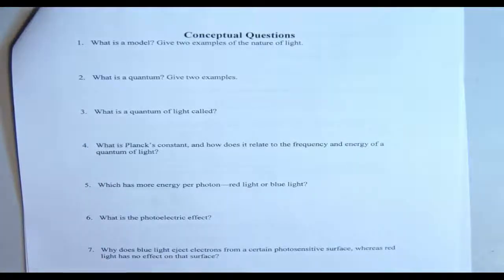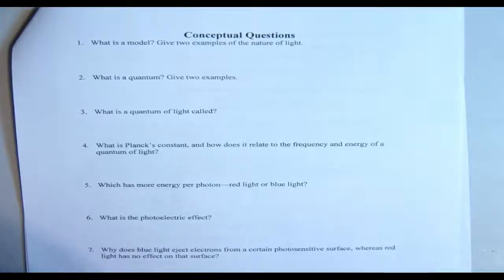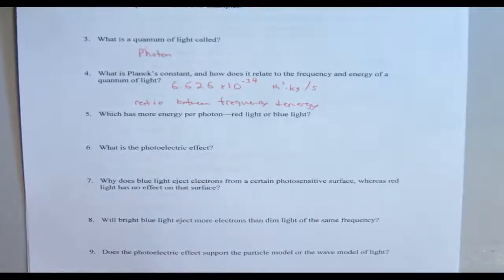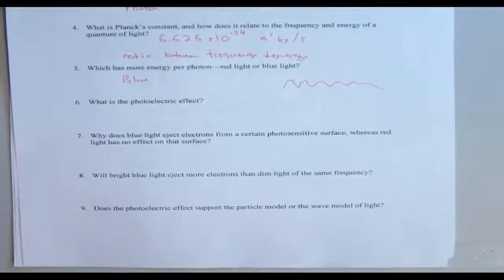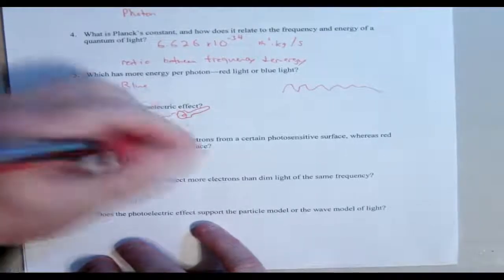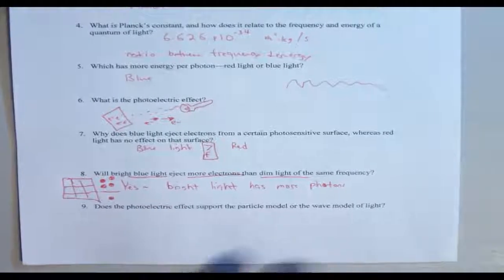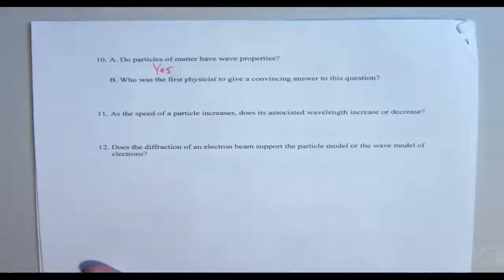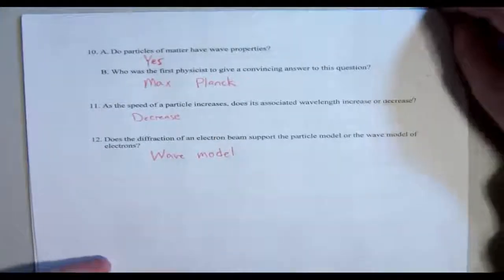Photoelectric Effect Conceptual Questions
Conceptual questions photoelectric effect